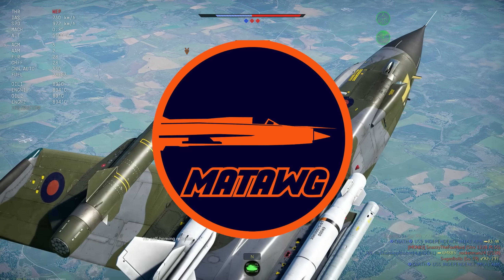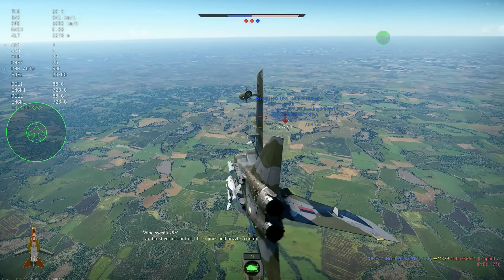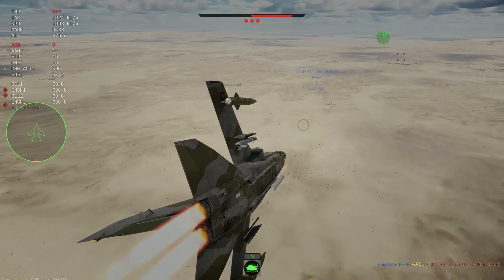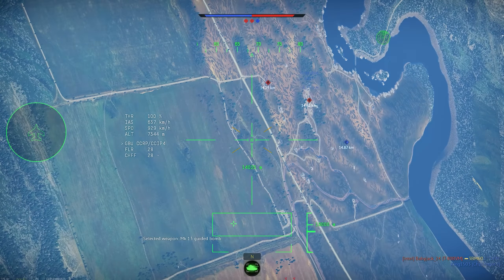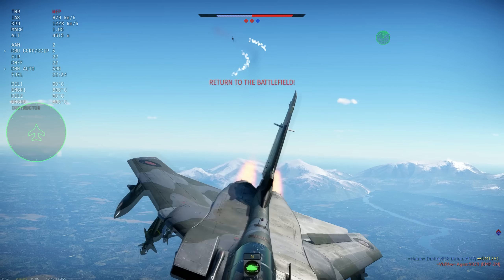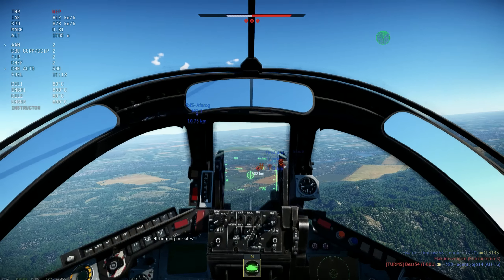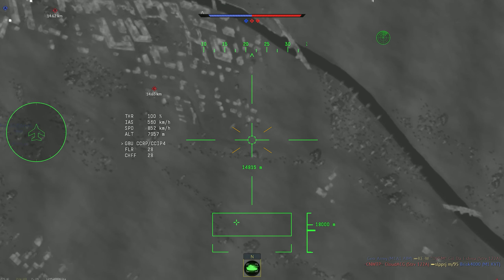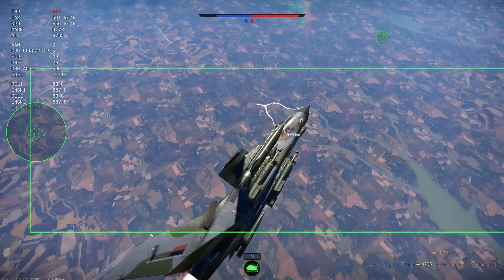War Thunder TORNADO GR.1 gameplay in GROUND RB! CAS with PGM's & GBU's! Not GREAT not TERRIBLE!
Flying out in the Tornado IDS of the UK, with PGM's and GBU's to try and do some FAR AWAY cas support yo our tanks!